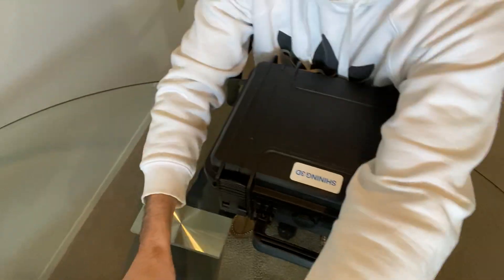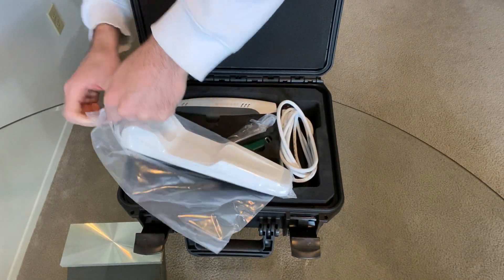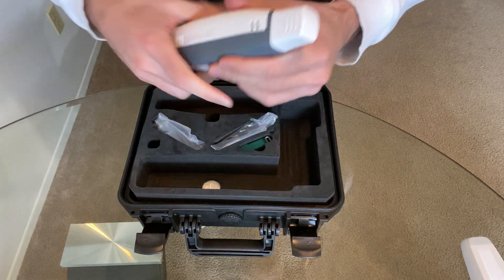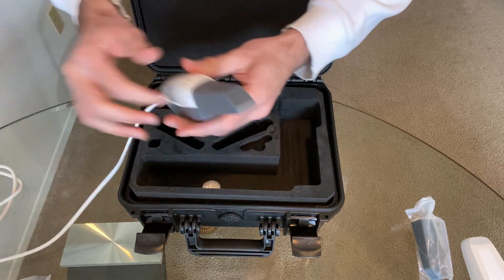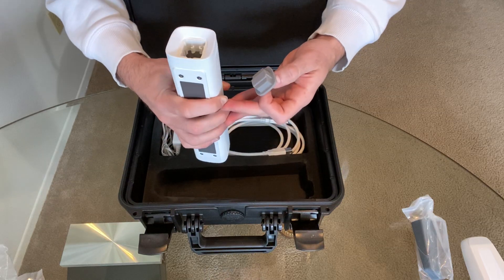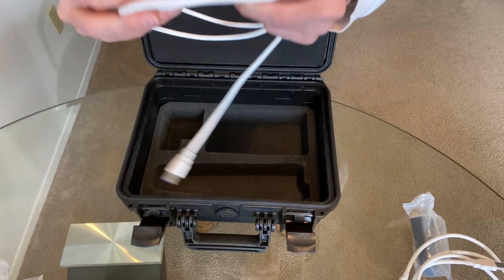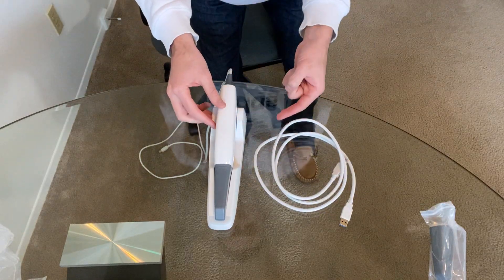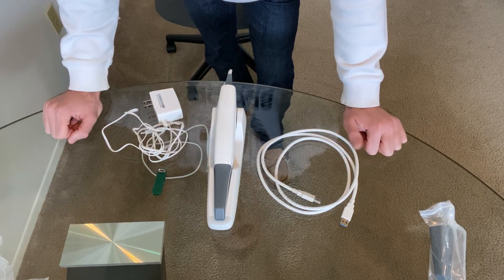Shining 3D Aoralscan Unboxing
Video to show everything that is included with the new Shining 3D Aoralscanner purchase.

We recently started documenting this scanner and the price/performance ratio is impressive.

Great solution for quadrant dentistry. No ongoing costs either.